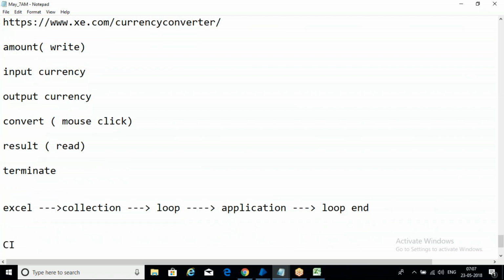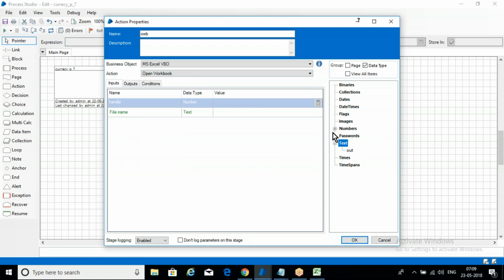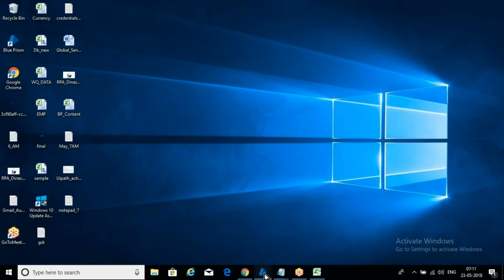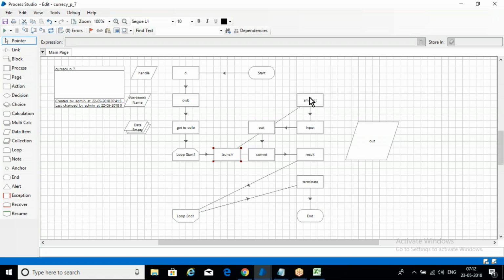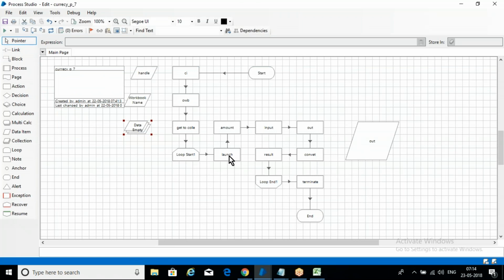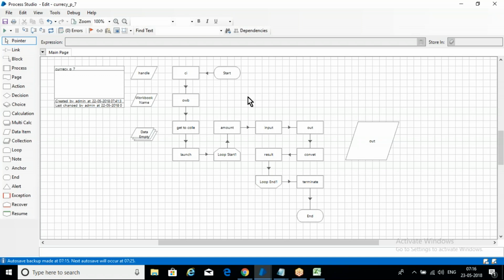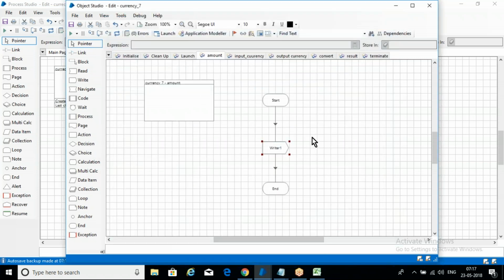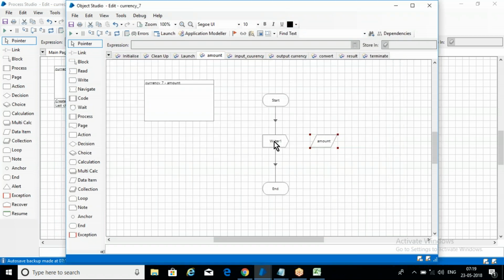BluePrism Course Class 11 |Currency Converter